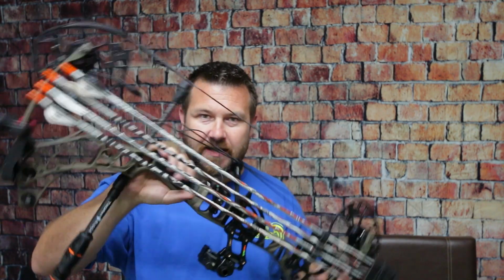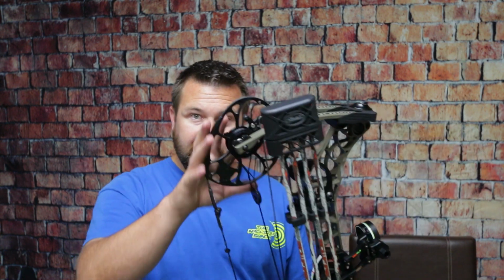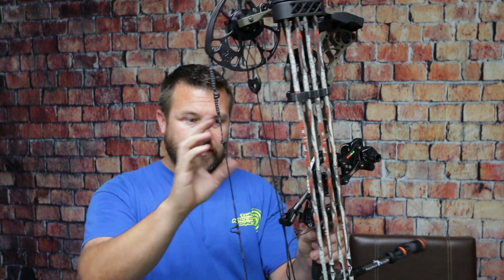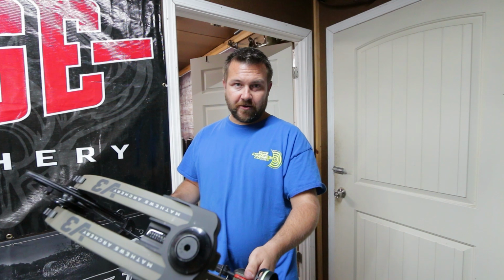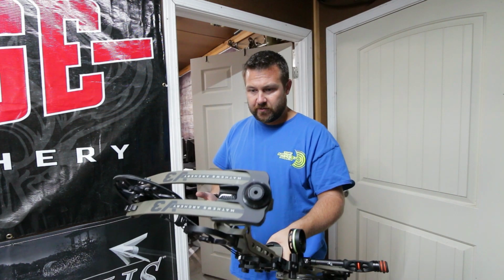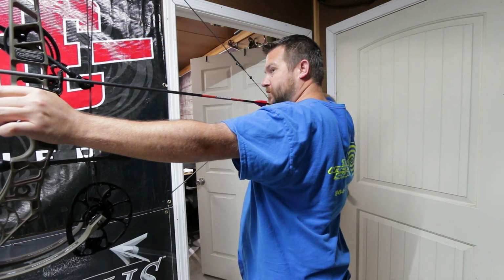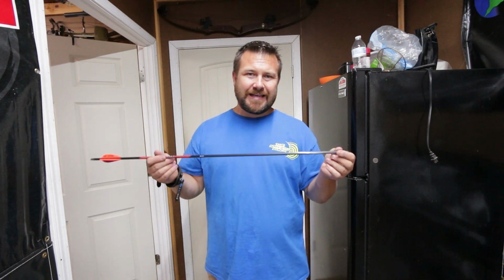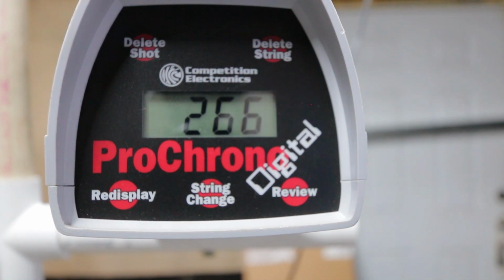Mathews V3 27: Speed Test/Thoughts